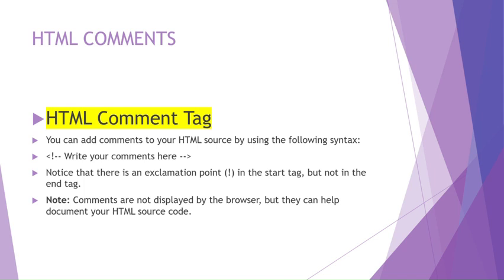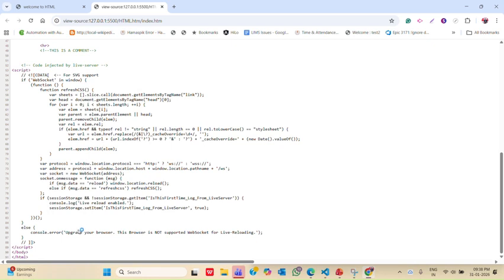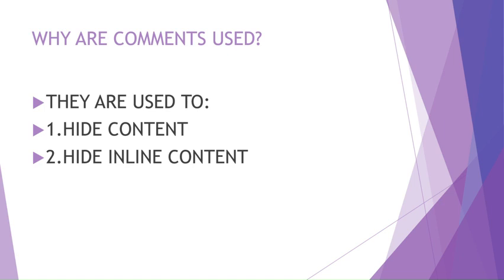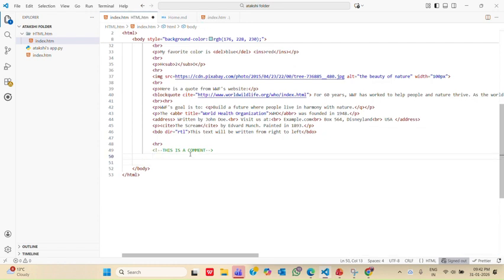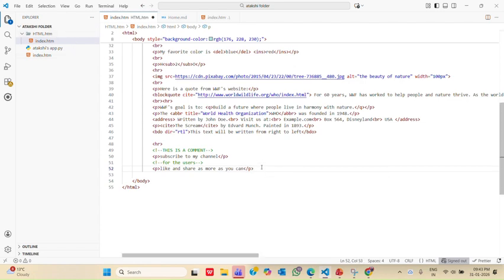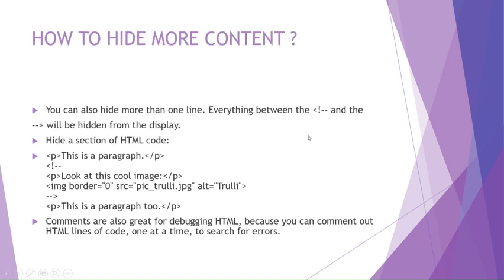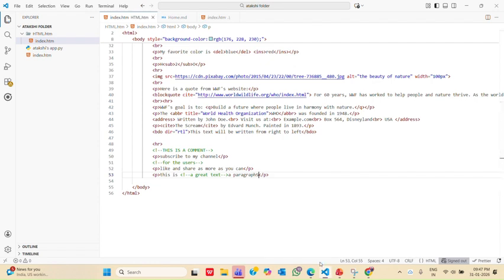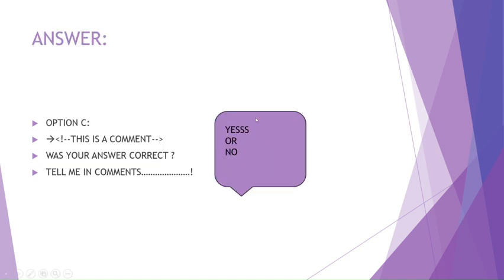HTML TUTORIAL PART -6 .WO TUTORIAL JO BANA DE ZERO SE HERO BY LEARNING PATH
Dive into the world of coding with LEARNING PATH! From Python basics to advanced algorithms, we break down programming concepts into simple steps. Perfect for students, developers, and anyone curious about how computers really work.